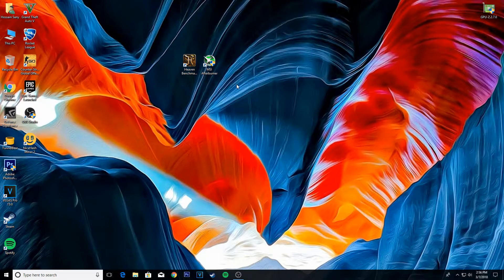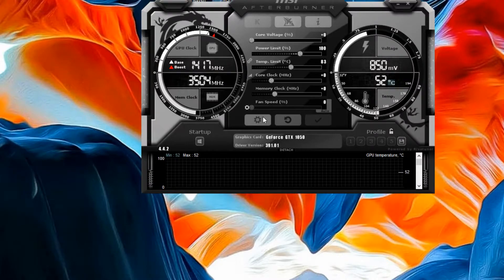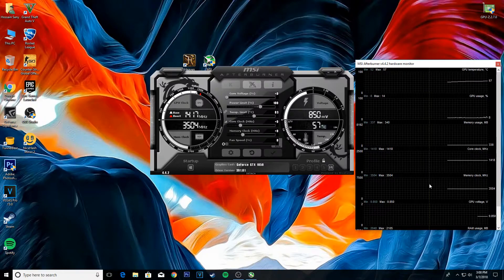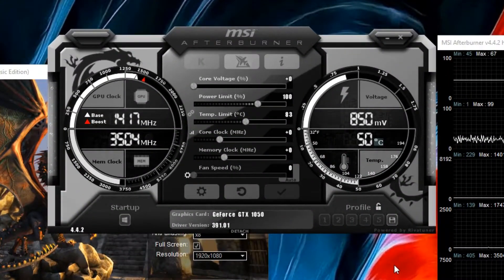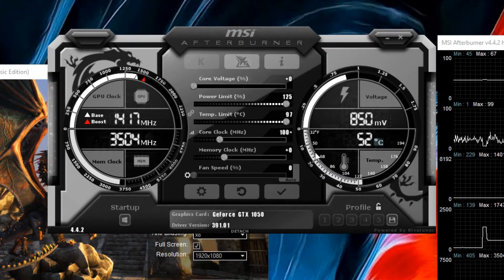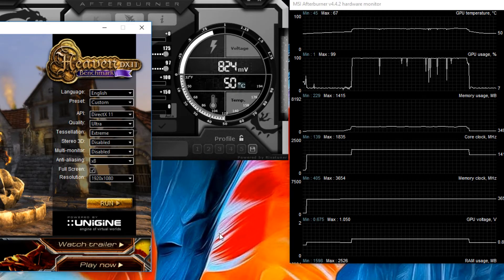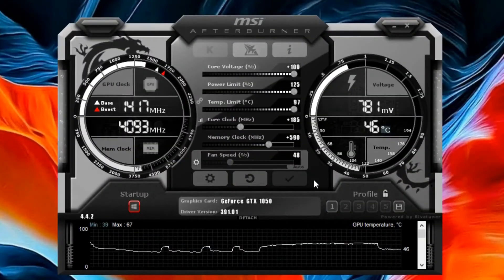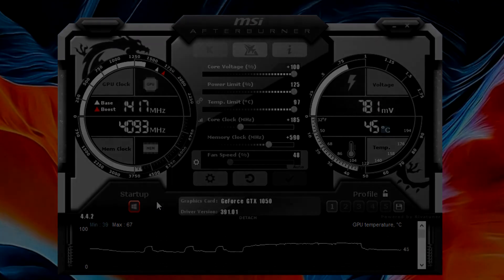How To Overclock Graphics Card /GPU - Beginners Guide 2019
In this video I am gonna show you How to overclock Graphics Card. How To Overclock GPU - Beginners Guide 2019. Overclocking is free performance for your Graphics Card. Its like getting a free upgrade. By Overclocking you can get more fps in games. Hope this video helped you. Have a great day And Peace.